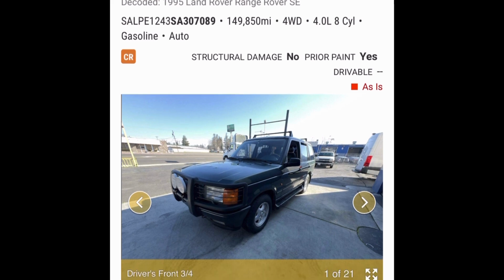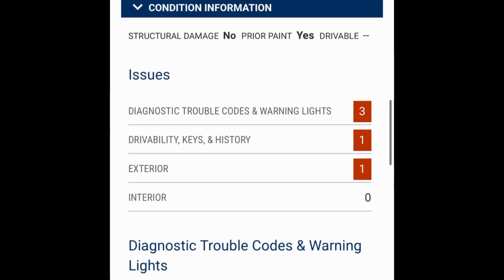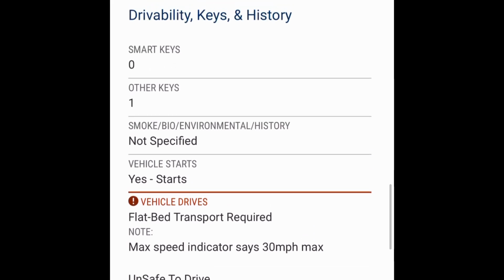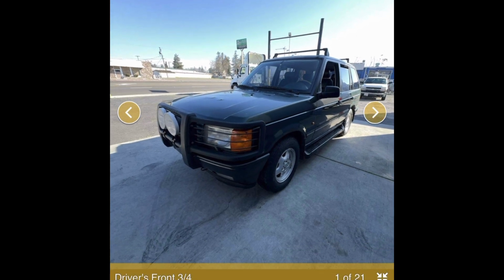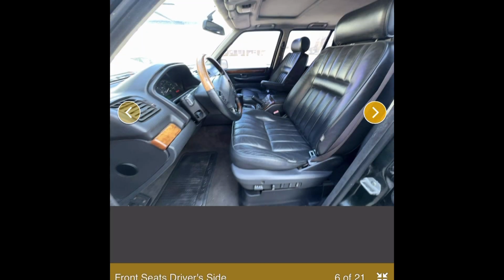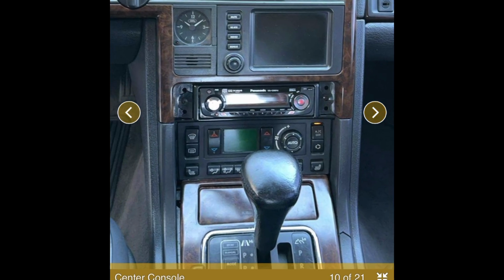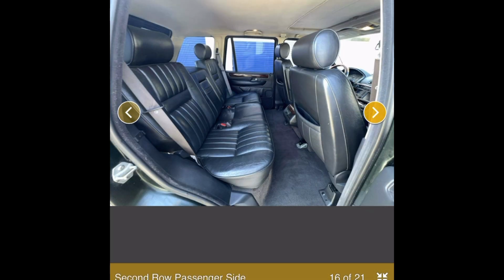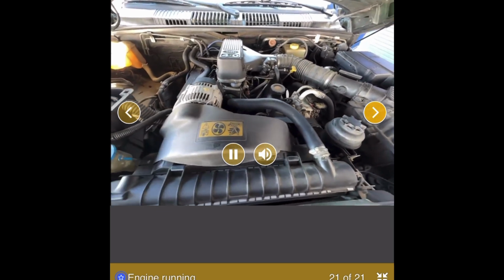(EP.5) Rare CHEAP First Gen P38! - It's A Trap, But I Want It | AM Rover Auction Reviews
Welcome to the Addicted Motors Rover Auction Chat series!